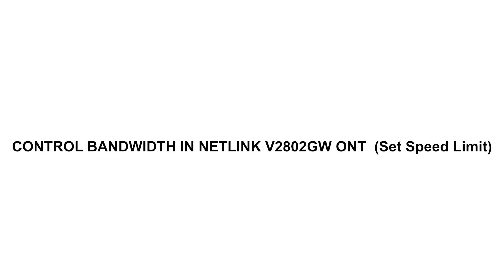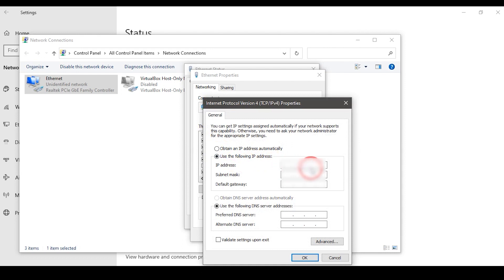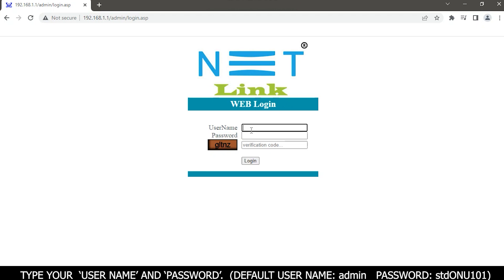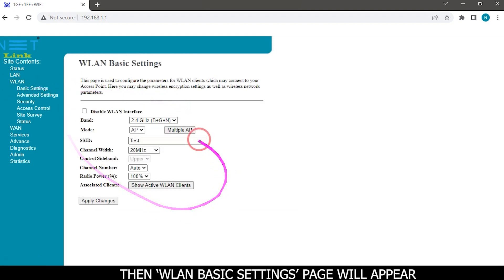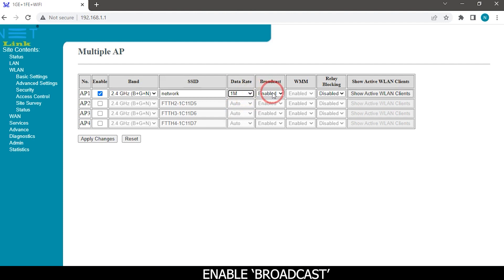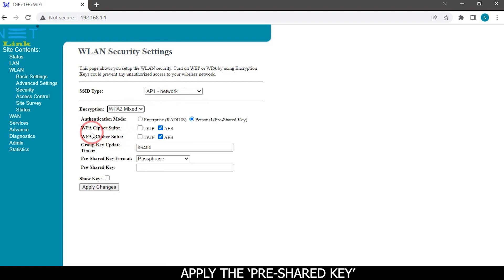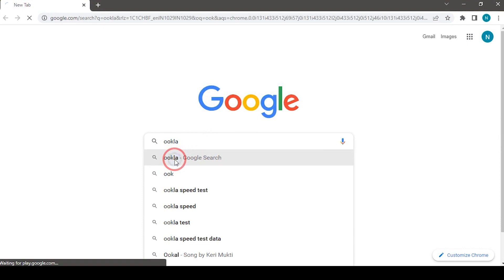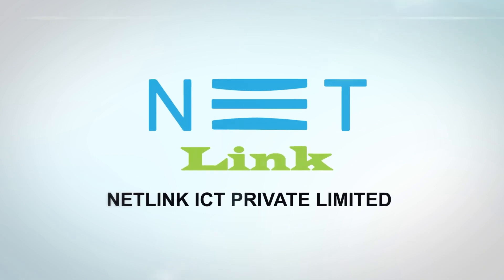CONTROL BANDWIDTH IN NETLINK V2802GW ONT (Set Speed Limit)-147